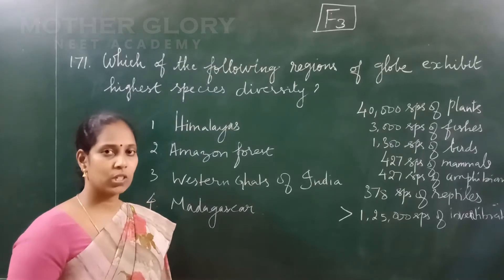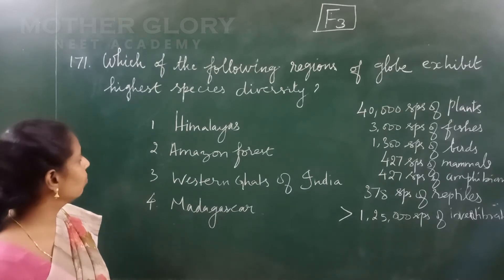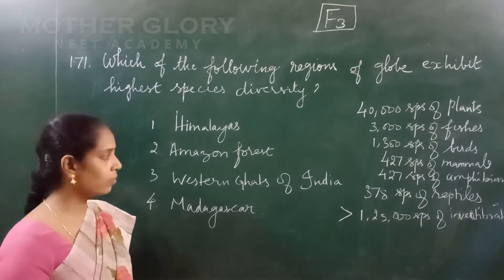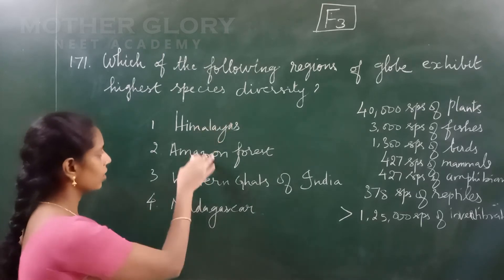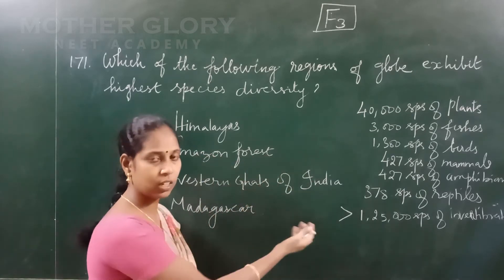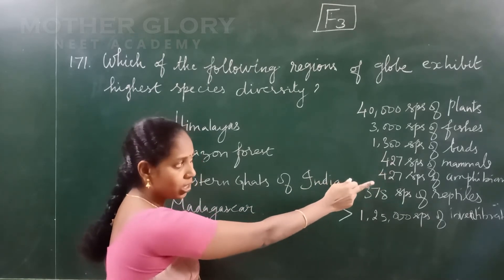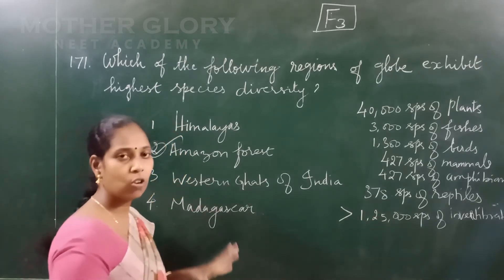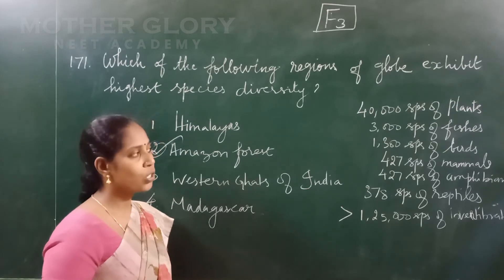NEET UG 2020 ANSWER SOLUTIONS CODE F3 BIOLOGY QUESTION 171 | MOTHER GLORY NEET ACADEMY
QUESTION 171 | NEET UG 2020 ANSWER SOLUTIONS CODE F3 BIOLOGY | MOTHER GLORY NEET ACADEMY | English & Tamil Medium | Easy Learning Visit our Website for arranged set of videos | Materials | Test Papers @ WhatsApp -- | Call – 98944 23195 / 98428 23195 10 years Experience in NEET/JIPMER Entrance Exam Coaching MOTHER GLORY NEET ACADEMY, PONDICHERRY